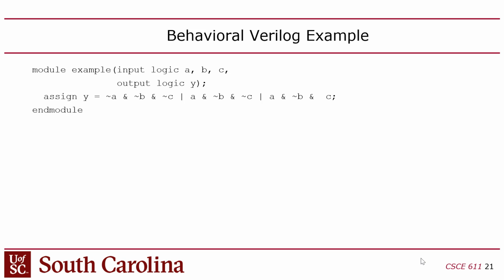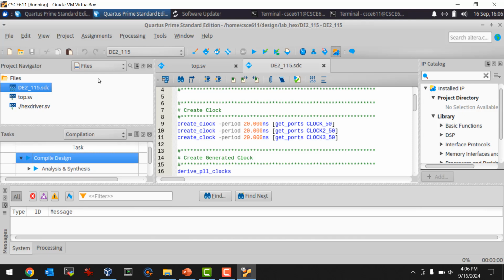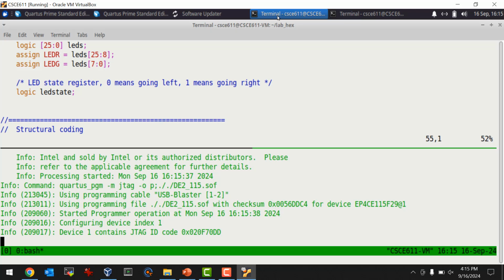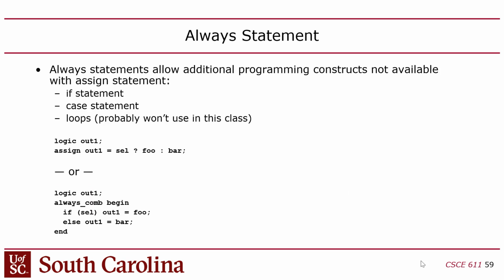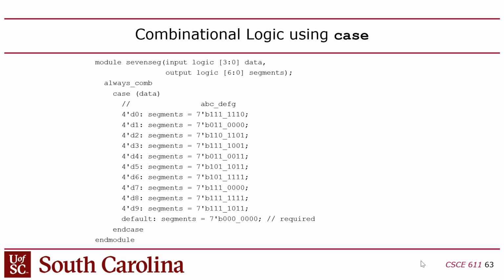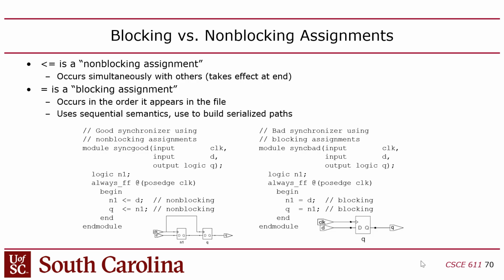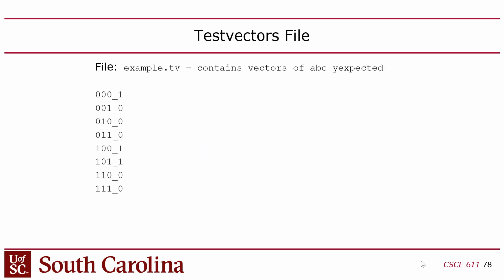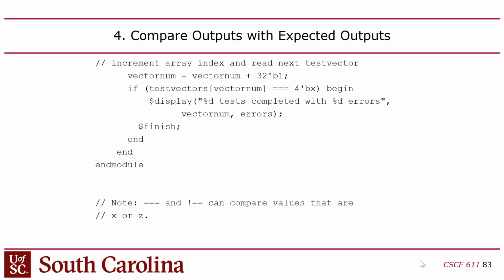CSCE 611 Fall 2024 Lecture 5: HDL Design 3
Topics:
(1) The SystemVerilog always statement
(2) Testbench design